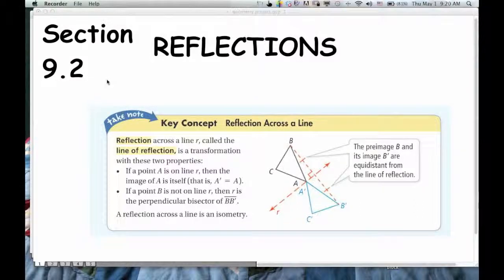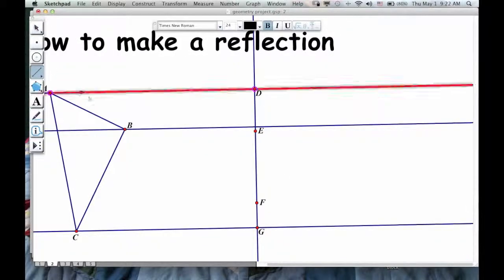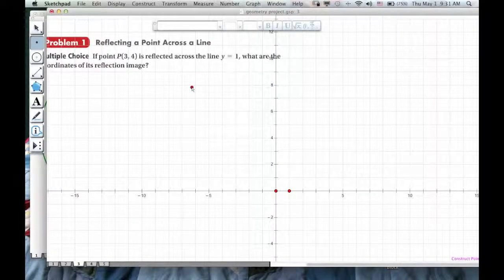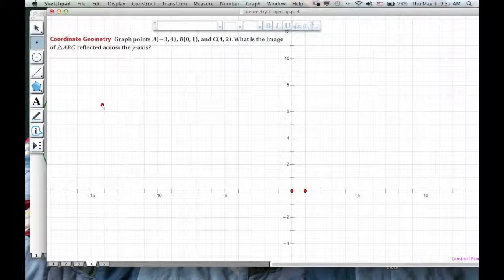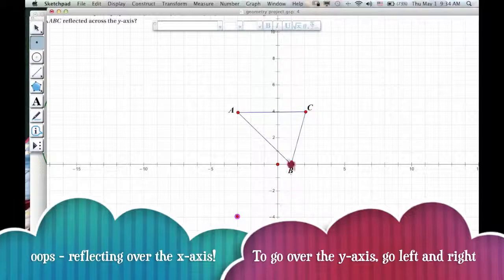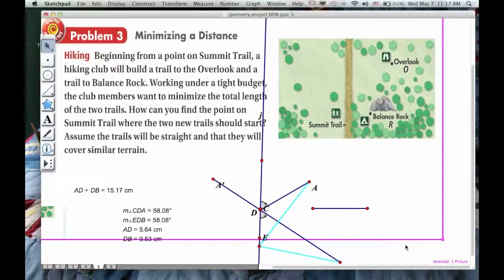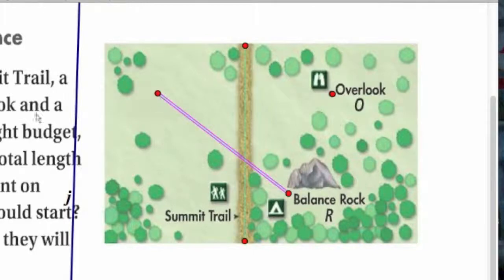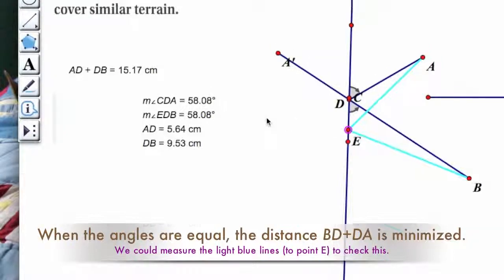Geo 9-2 Reflection